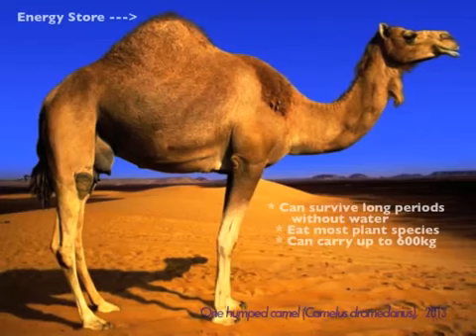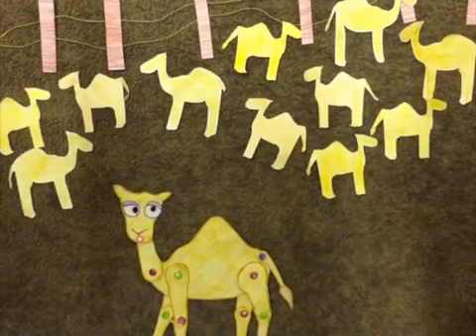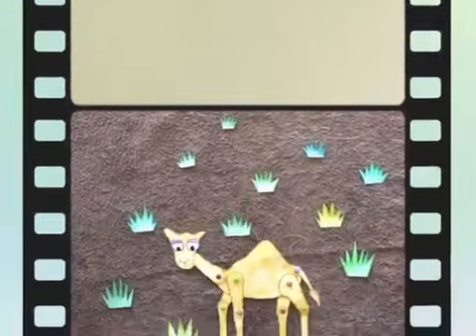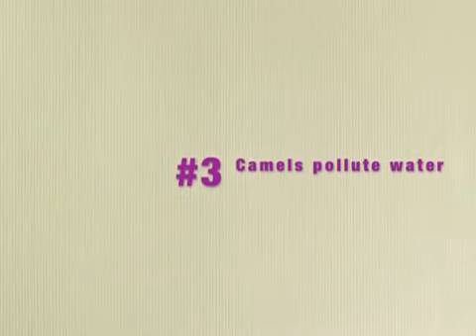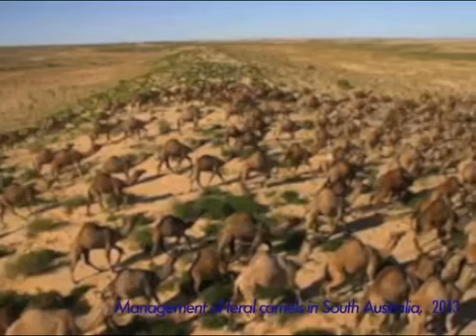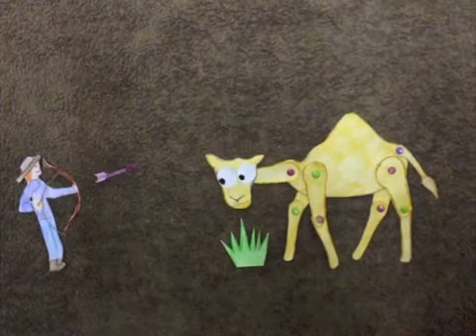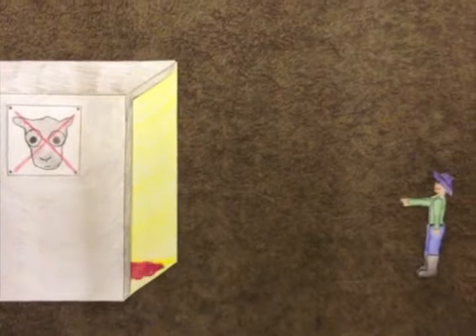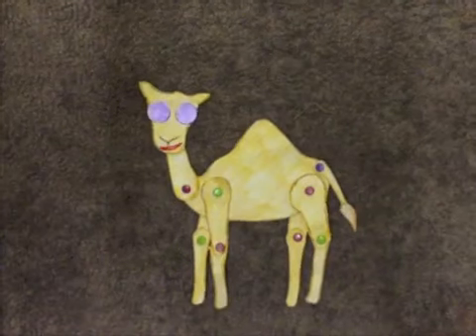3rd "Camels in Australia" by Candice Skelton, UWS